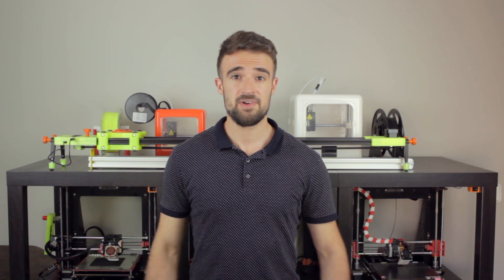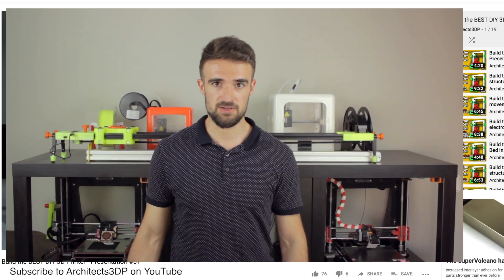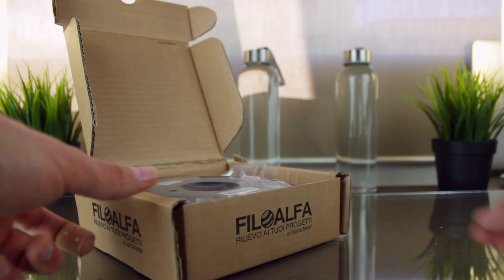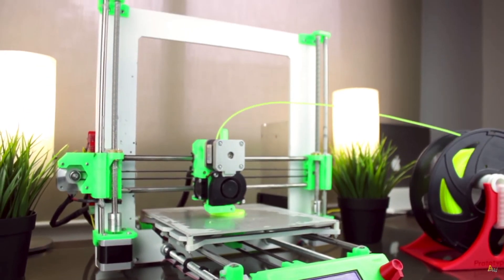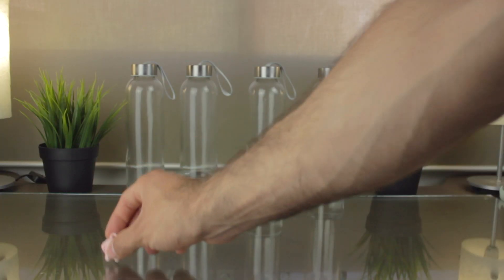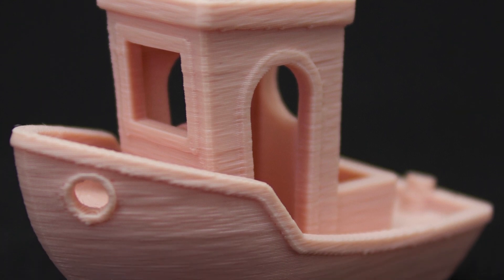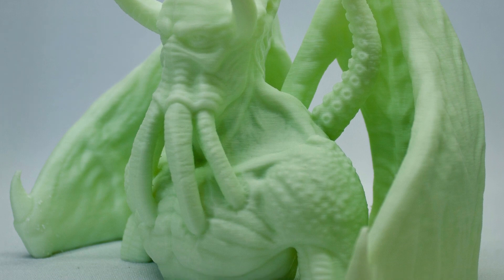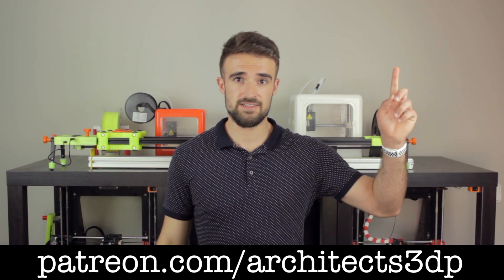Filoalfa Alfaplus Pastello Alfabox · 3D Printer Filament Review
This is the Filoalfa Alfaplus Pastello Alfabox · 3D Printer Filament Review. This box is created by Filoalfa in Italy, and includes pastel pink, blue and green PLA filaments.

Filaments are a very important part when it comes to 3D Printing. In this review we're gonna test the Filoalfa Alfaplus Pastello bundle, that was sent to me by Filoalfa in what they call an Alfabox a short time ago.

At Architects3DP, I'm gonna be starting a new open series, where I will test different filaments from different manufacturers interested, so stay tuned and subscribe to our YouTube Channel to be notified every time a new video is uploaded.

Download the used STL files

The small ones:
     -Marvin
     -3D Benchy
     -20 mm Testcube
     -Crystal Formation

The big prints:
     -Piggy Bank (pastel pink)
     -Frozen Castle (pastel blue)
     -Detailed Character (pastel green)

Are filaments that important?

For example, you can spend a lot of money and have the best 3D printer in the market. However, depending on the quality of the filament you are using, you can get awesome results, or just poor prints.

By the way, for the tests in the video we used or custom created Architects3DP i3, a great 3D Printer that we explained how to built step by step in the Build the Best DIY 3D Printer series.

A lot of companies produce their filaments in China (I have nothing against China), but you know that the quality control there is not very famous. Consequently, this filaments that you can buy for very cheap on amazon or similar pages, probably have variations in the diameter or something else that you won't like to have in your filament.

Due to this kind of filaments, you could have clogs in your nozzle or other issued, that could cause a fail in a very long print, what is annoying.

What is an Alfabox?

Filoalfa has created something like a "betatesting program", where they have created a net of Alfatesters around the world.

With this, they send Alfaboxes to youtubers, or any kind of makers, so we can test their new products, previews on official releases and more. Therefore, with our publications, our viewers know our honest opinion about the filaments we use and can have a clue of what filaments go with.

Where to buy Filoalfa filaments?

You can go to the Filoalfa official website and navigate to their online shop.

If you want to buy this amazing Pastello bundle, you can buy it directly clicking

Secondly, by becoming a patron, your name will appear at the end of the videos.

In addition, you can also get more nice rewards such as early access to the videos, access to the STL files of the projects and even get our maker coin in your mailbox.

Finally, if you are still not subscribed to our YouTube Channel Architects3DP, I recommend you do it clicking in the next link, to be notified every time a new video is uploaded.